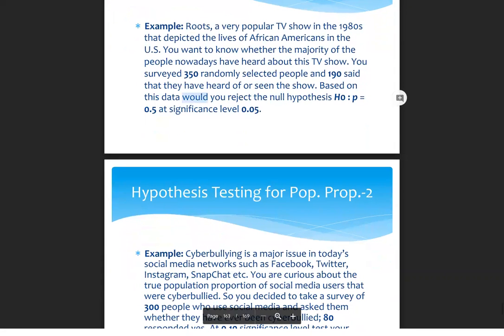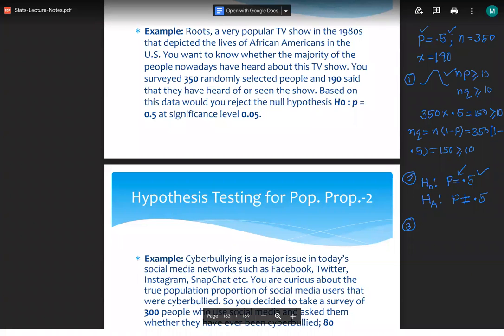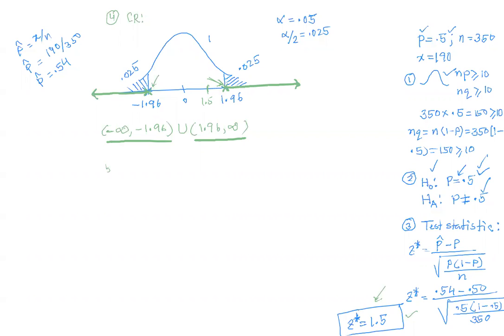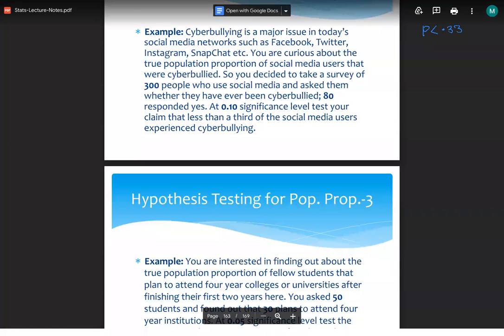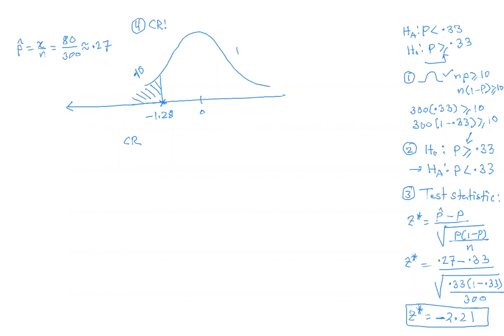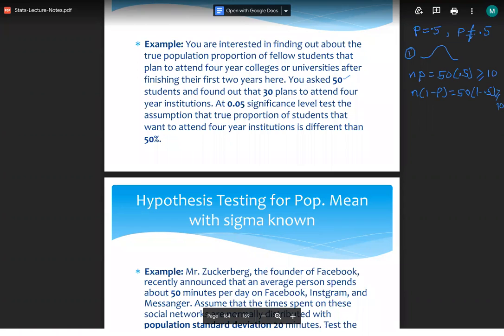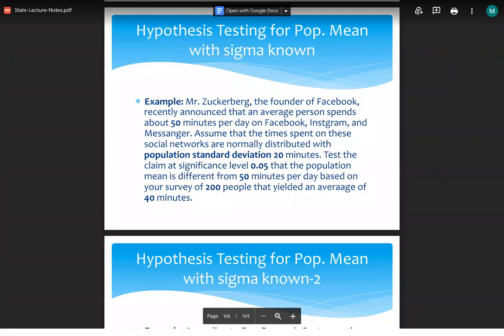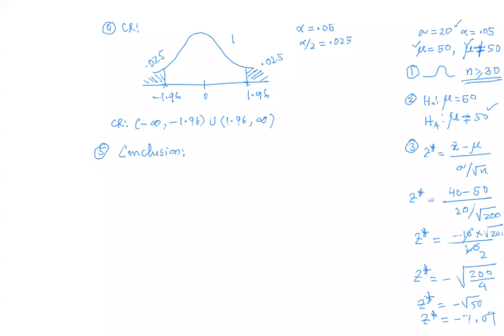Hypothesis testing for population proportion